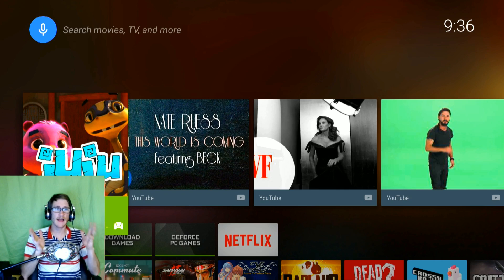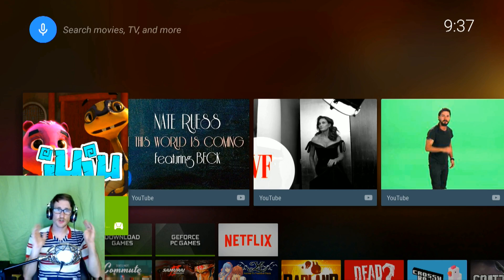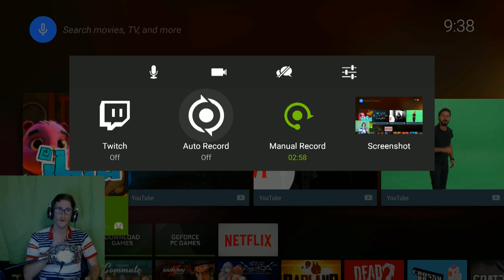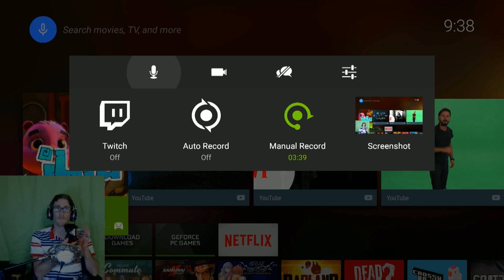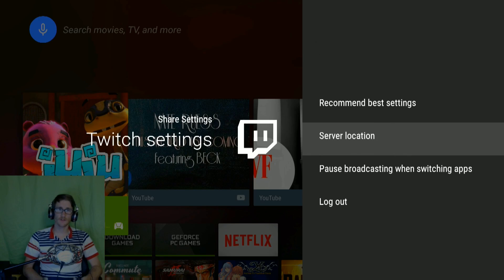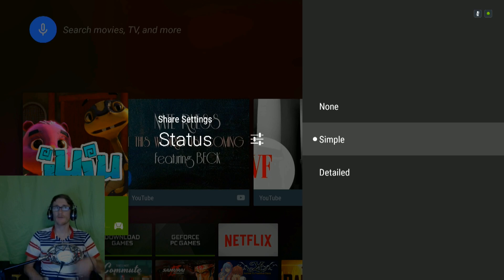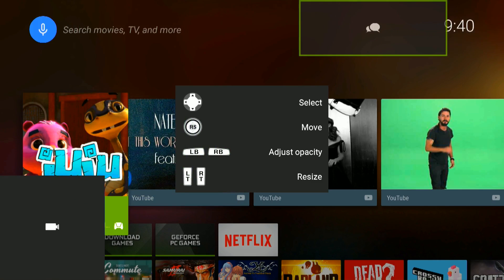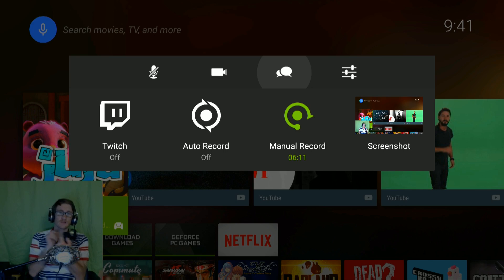How to capture / stream Gameplay on the Nvidia Shield Android TV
It may seem obvious but some dont know. here is a tutorial for how to set stream or capture on Nvidia Shield Android TV

My Webcam: Logitech HD Pro Webcam C920